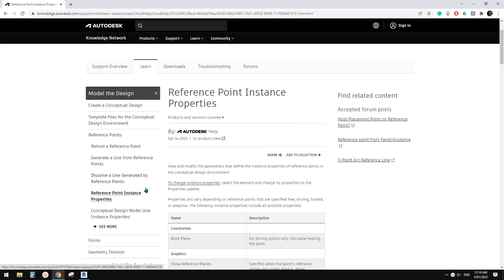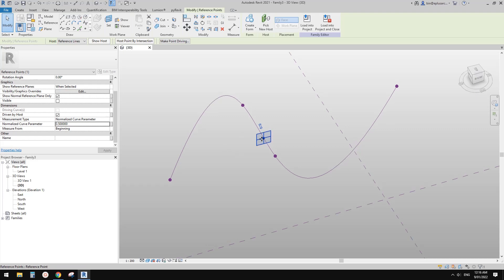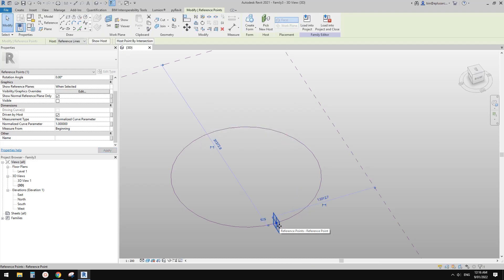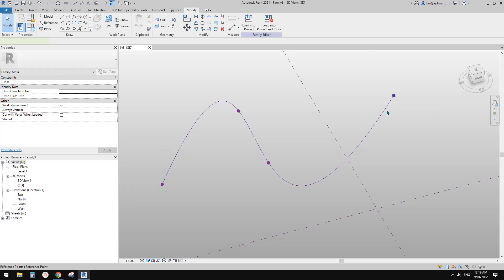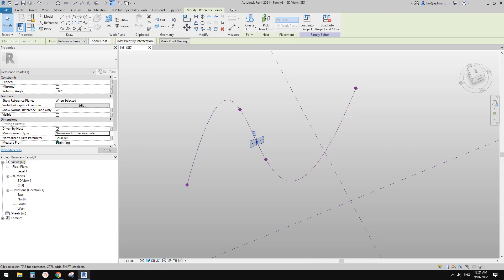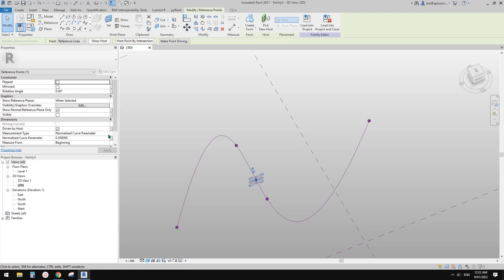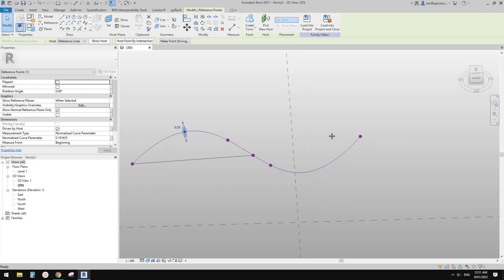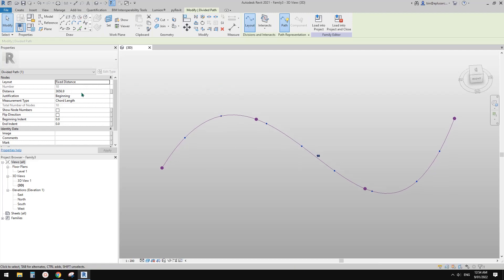Revit Exercise (Day 655) Instance Parameter of Reference Point - Measurement Type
Let's quickly talk about some different measurement types of reference points.

I am not too sure about the difference between "Normalized Curve Parameter" and "Normalized Segment Parameter". Can you let me know if you know the difference?